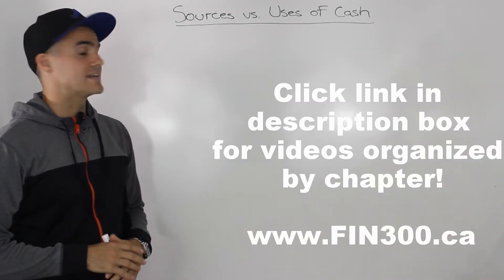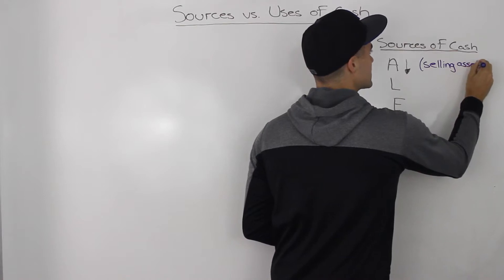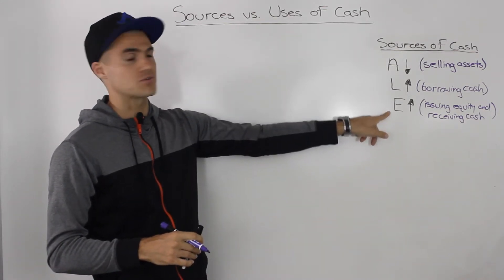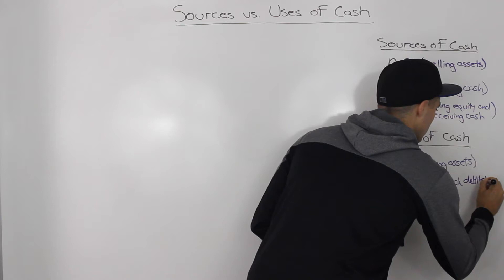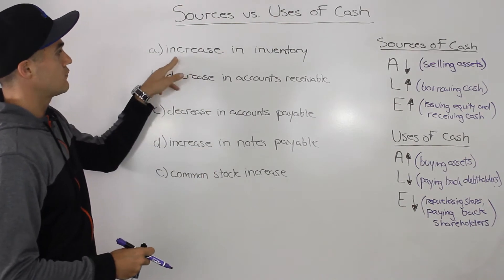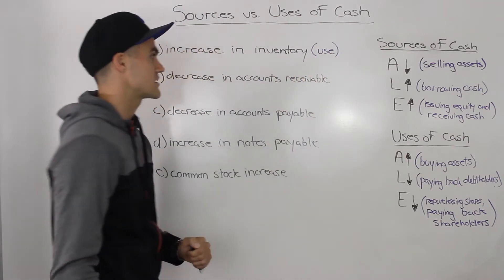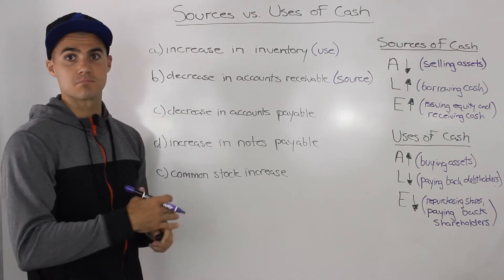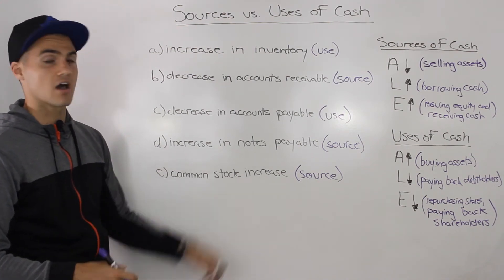FIN 300 - Sources vs Uses of Cash - Ryerson University